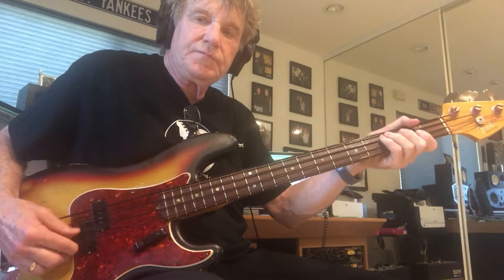Mustang Sally Wilson Pickett Bass Guitar Cover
David Hood bassist on the original recording
Note for note replication by Glenn Letsch